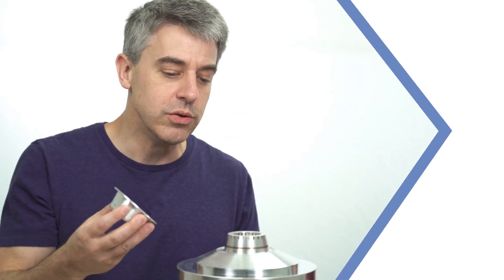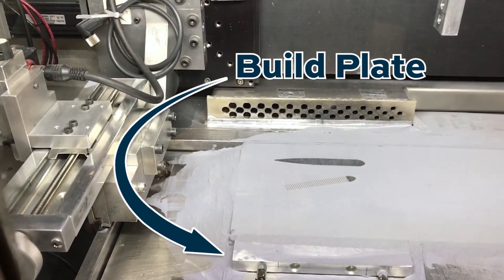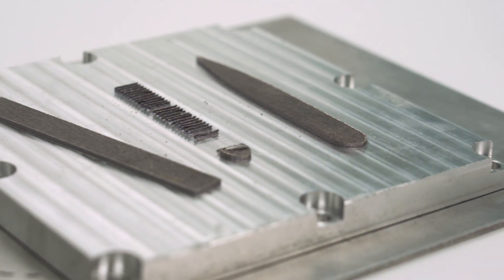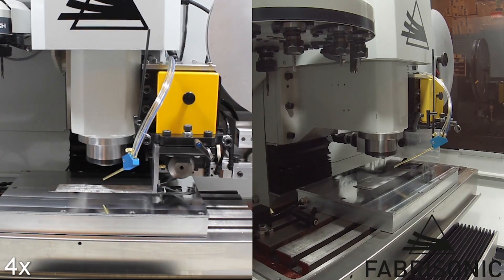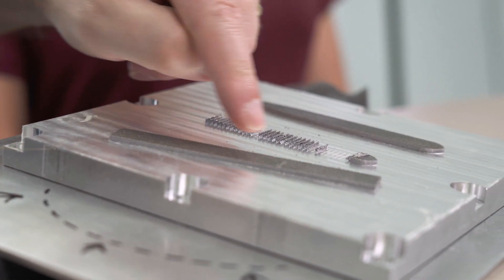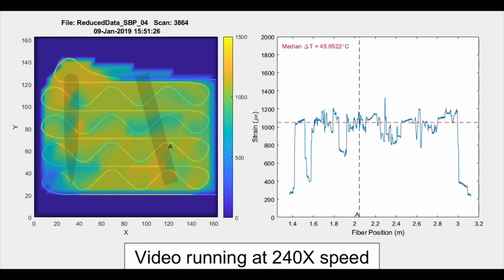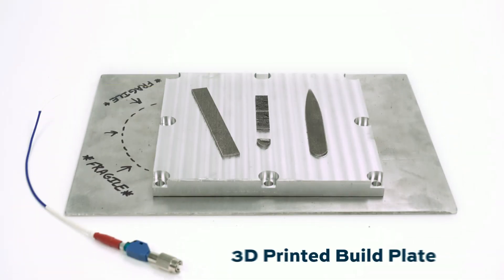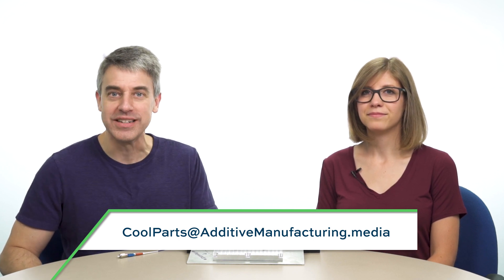Why Was This Build Plate for Additive Manufacturing 3D Printed?: The Cool Parts Show S1E5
Build failure resulting from thermal stress in the part is one of the perils of laser powder bed fusion metal additive manufacturing (AM). Build time might be lost on a part that has already broken free of its supports and is already doomed to be scrapped. But by using a different additive process, ultrasonic AM, Fabrisonic developed a build plate with embedded sensing able catch the moment when the forces in the part change abruptly, suggesting a failure has occurred. Ultrasonic AM is a solid-state process (no melting), making it possible to install the fiber optic line midway through the build before resuming the build to finish the solid plate and seal the fiber optic line inside. The result is a build plate able to catch the precise moment something goes wrong.

This is our fifth episode of The Cool Parts Show, but our first to deal with a part that is strictly for 3D printing.

HAVE A COOL 3D PRINTED PART TO SHARE? Tell us about it!